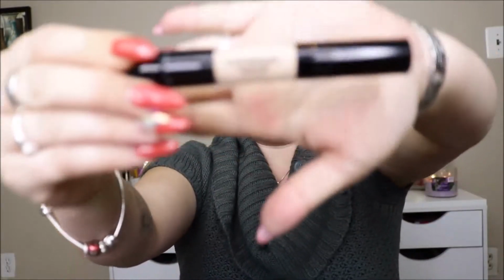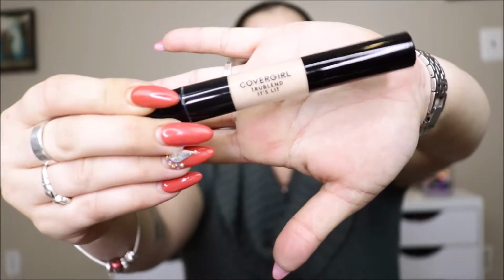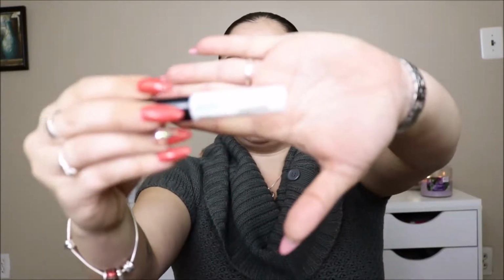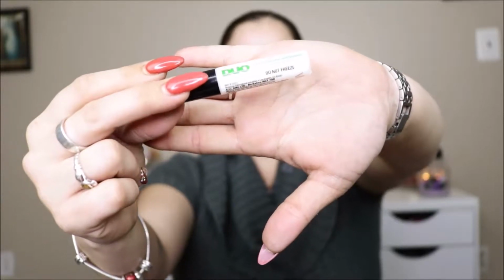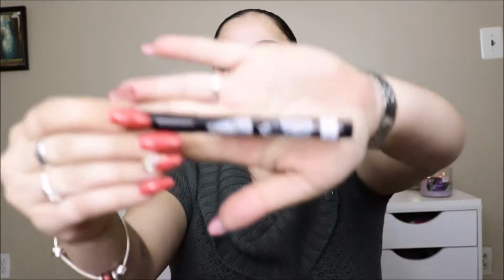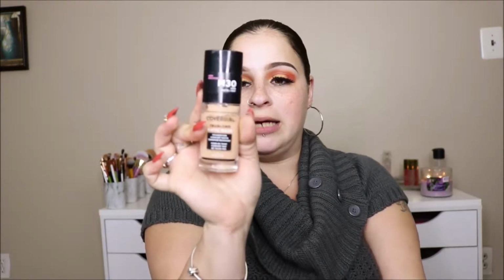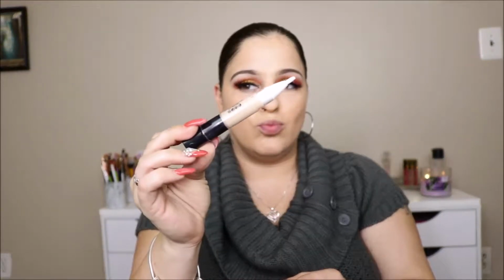First Impressions | Covergirl TruBlend Concealer | Darci Sanchez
Hi my loves!! I hope you like and enjoy it as well as learn something helpful!! Let me know what you think in the comments below 🙃 If you have any ideas or requests of videos you want me to create for you just let me know, I will definitely do it ookkayy!💄 Thank you all for your support and watching my channel 👄💋 See you on the next one 😎 LOve you ALL💞💗

If you're a subscriber you can DM me anytime on Facebook or Instagram 😀

Products I Used:

BROWS:
-NYX Tame & Frame Pomade | Espresso
-NYX Control Freak EyeBrow Gel | Clear
-NYX Full Coverage Concealer | Porcelain

EYES:
-Morphe Palette | 35B
-Rimmel Scandaleyes Thick & Thin  eyeliner | Blackest Black
-Maybelline The Rocket Volum' Express | Black
-Ardell 3d Faux Mink Lashes | #853

FACE:
-Soap & Glory One Heck Of A Blot Primer
-Covergirl TruBlend Matte Made Foundation | M30
-Covergirl TruBlend Concealer | 200 Light
-Maybelline Fit Me Loose Finishing Powder | 10 Fair/Light
-Kokie Powder Contour Palette | Universal
-Laura Geller Baked Blush-N-Brighten | Tropic Hues
-LA Girl Strobe Lite Strobing Powder | 90 Watt

 -Lips:
-Kat Von D Everlasting Liquid Lipstick | Bow N Arrow

Thanks,

xoxo Darci ©